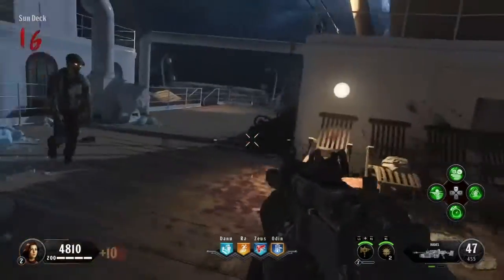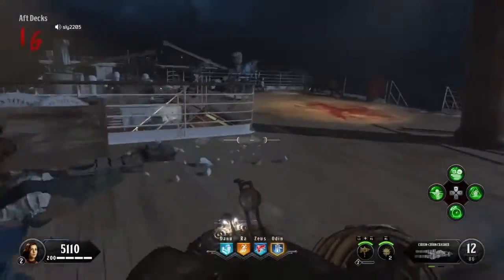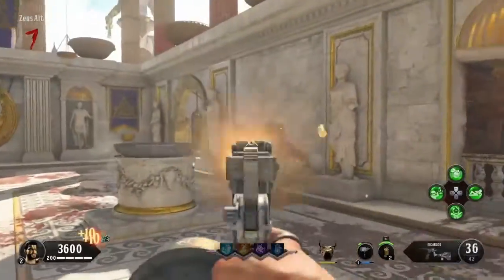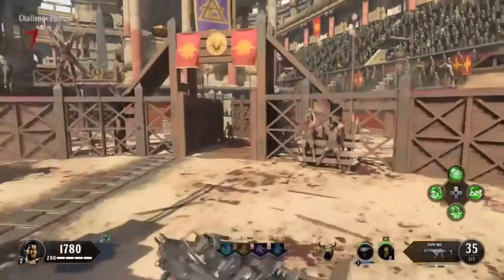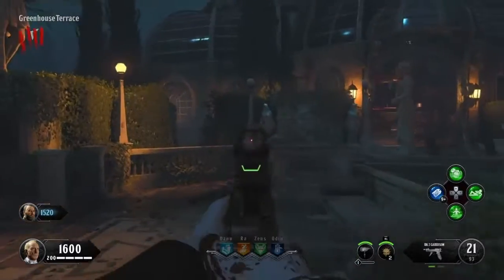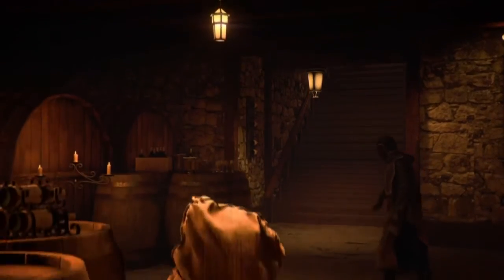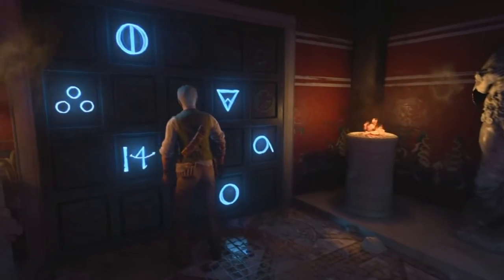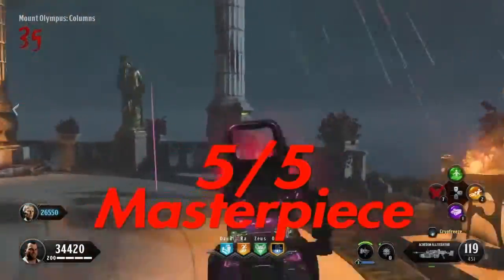The Beauty and Chaos of Black Ops 4 Zombies (BO4 Zombies Retrospective Part 1)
Season 7

Want a wave of exclusive COD Zombies content coming from me and other talented creators, check out this clan channel